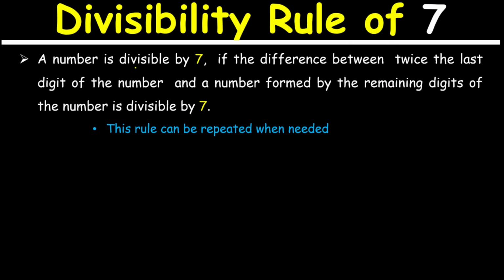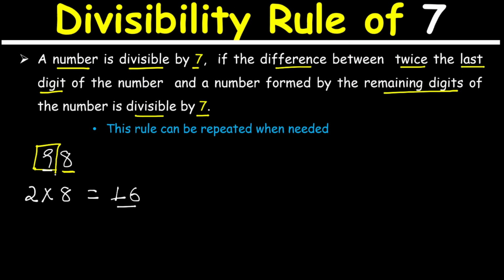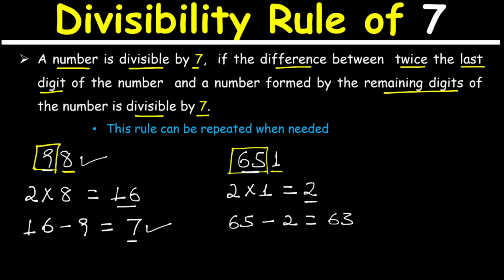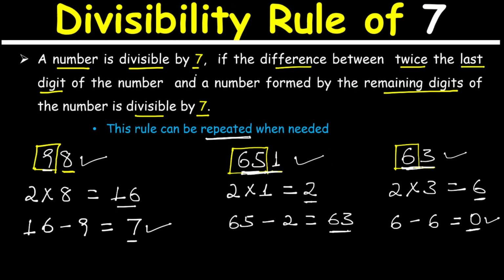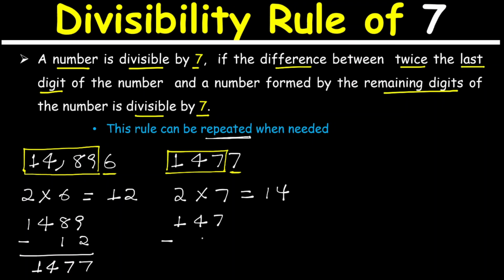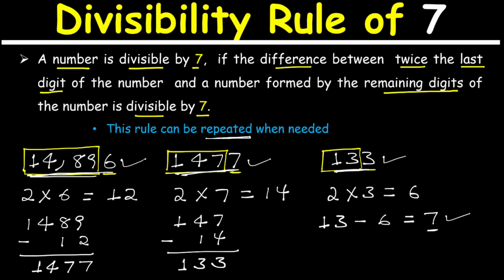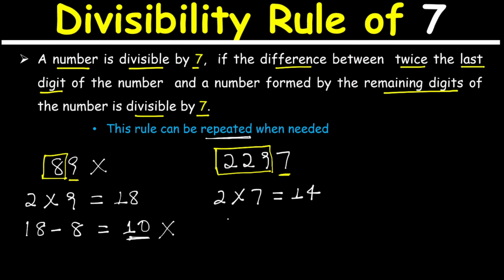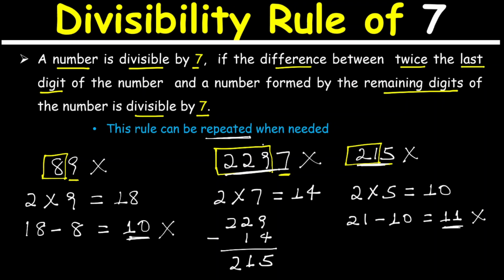Divisibility Rule of 7 │divisibility test │divisibility trick │prealgebra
This prealgebra math video explains the divisibility rule of 7.

The divisibility rule of 7 says: A number is divisible by 7,  if the difference between  twice the last digit of the number  and a number formed by the remaining digits of the number is divisible by 7.